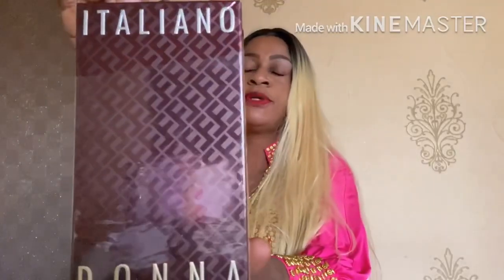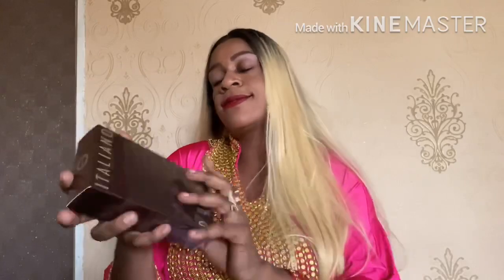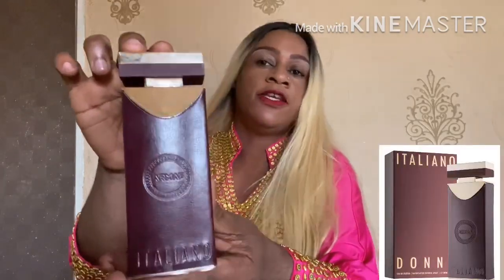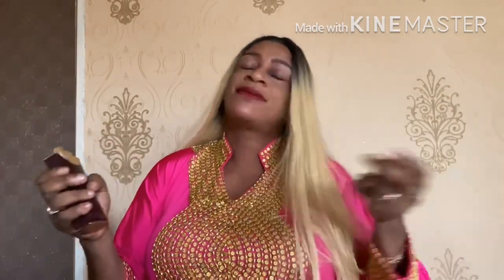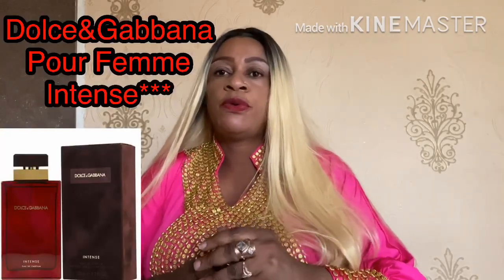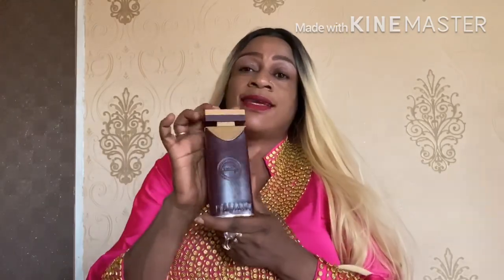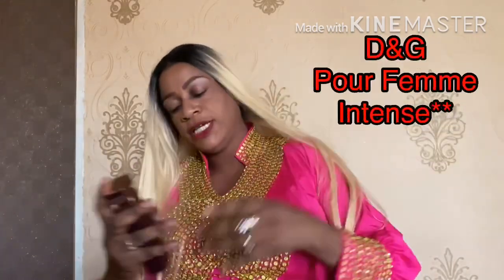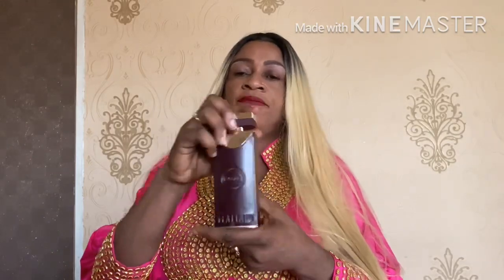Armaf Italiano Donna perfume review | Armaf Perfumes | MiddleEastern Perfumes | Perfume Collection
Check out this video for another perfume review. Here l talk about a Middle Eastern perfume and it’s designer perfume counterpart. The perfume is Italiano Donna by Armaf.

Get you ltaliano Donna here: